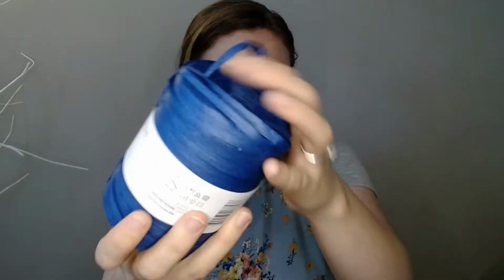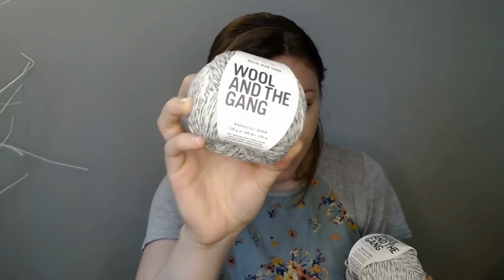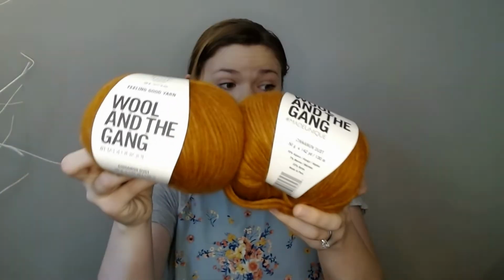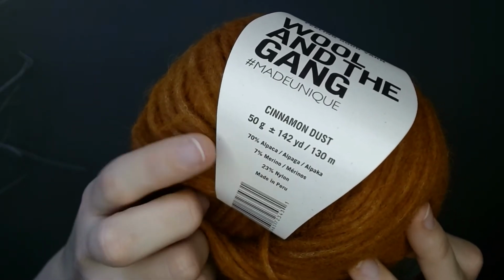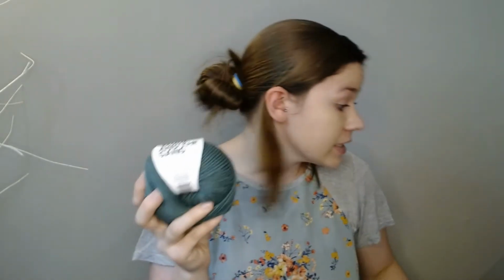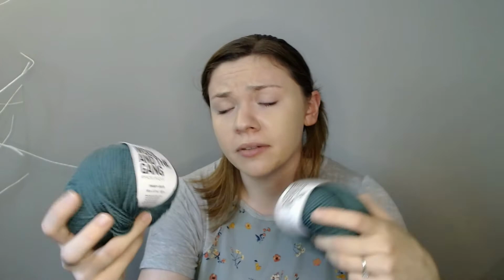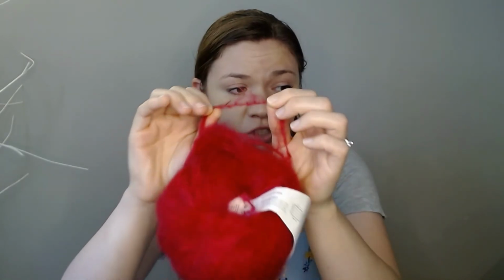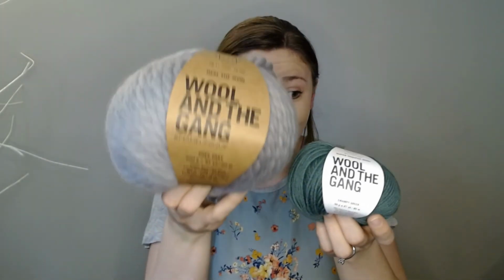Wool and the Gang Yarn Haul | Crochet College | Yarn Company Review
In this video I share my first purchase from the "Wool and the Gang" yarn company. In this video I share 7 different yarns that I ordered on sale. Included in this yarn haul is recycled yarn! I am in love with fining recycled and sustainably sourced yarn.